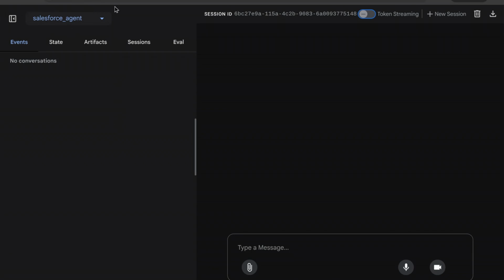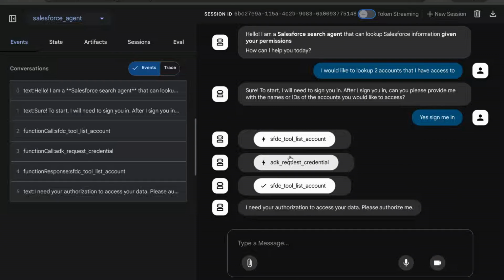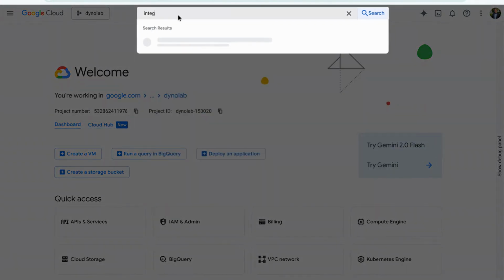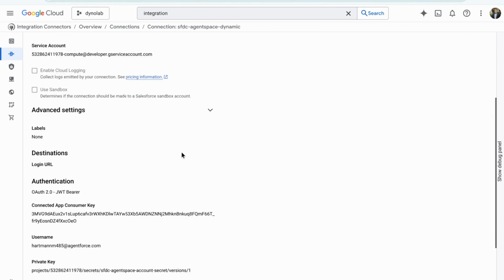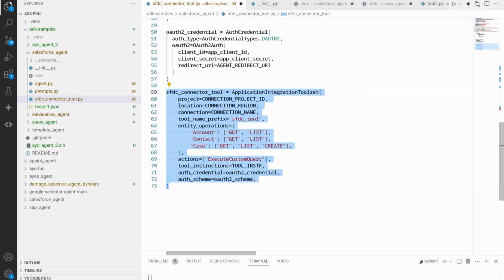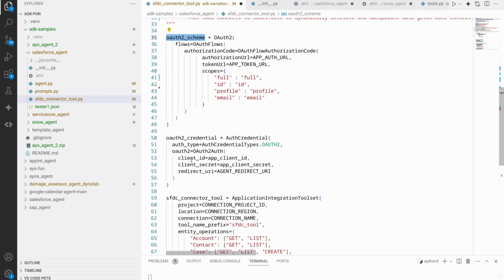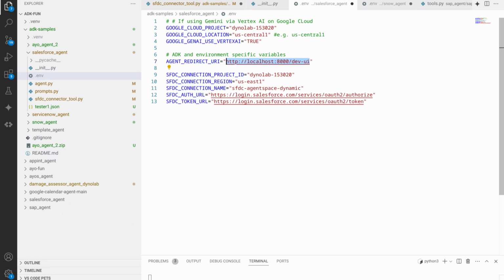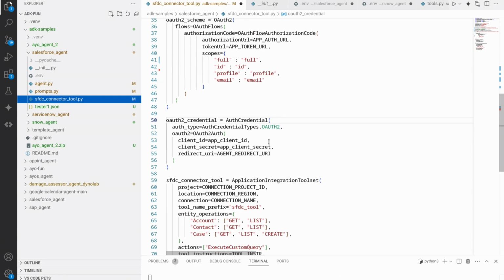How to Propagate End User Auth within your ADK code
Unlock dynamic identities in your ADK code!

This video demonstrates how to propagate end-user authentication/authorization utilizing Application Integration, eliminating the need for static credentials in your Agentic workflows

Want to try yourself? Feel free to utilize our dynamic ADK samples documented

Share your comments and questions below!